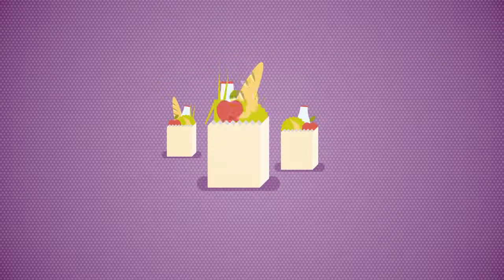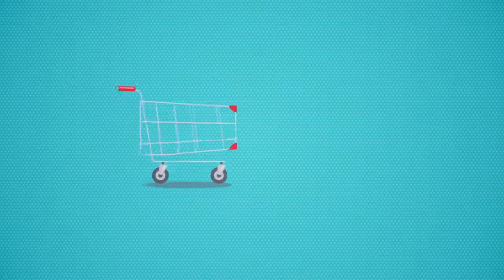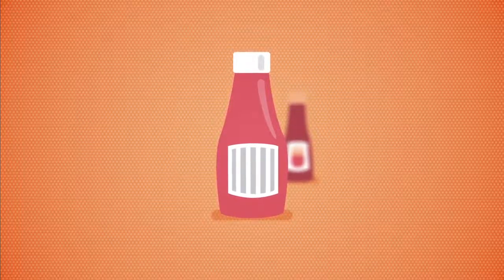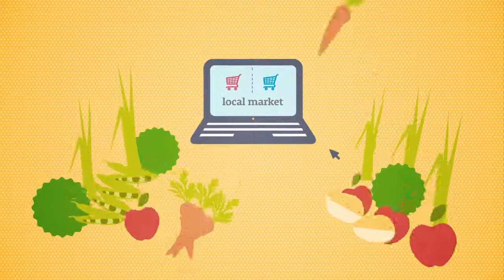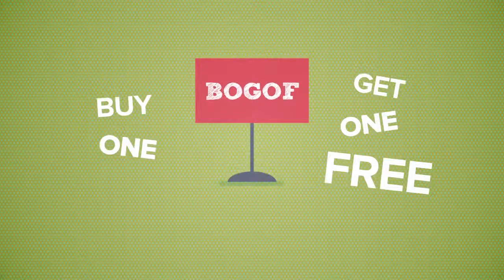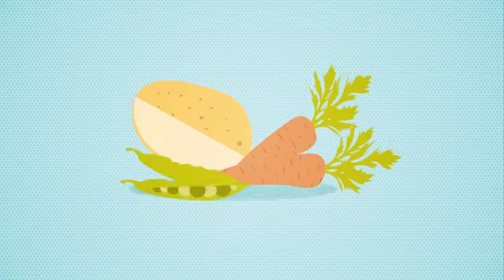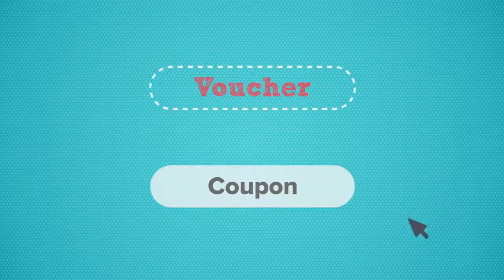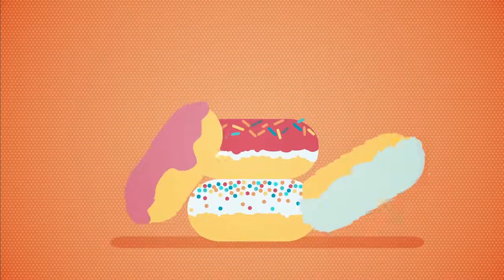13 Saving on your weekly shop V02